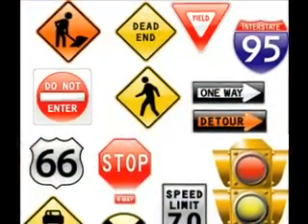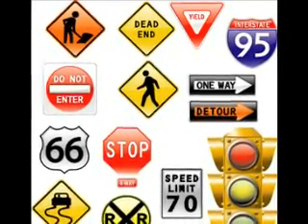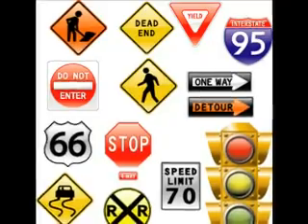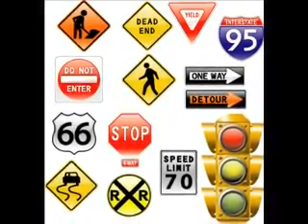New Literacies - Shannon Elliott & Jessica Thimm